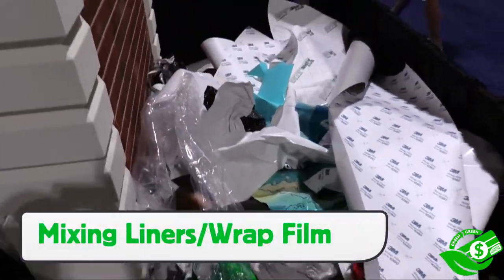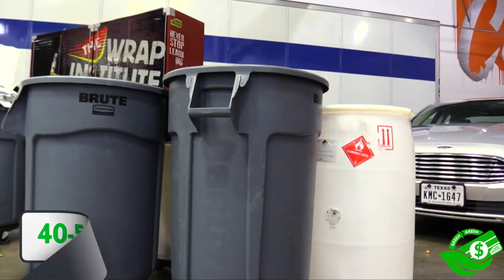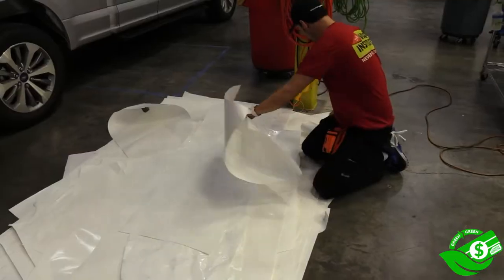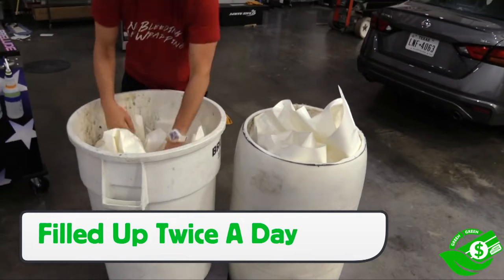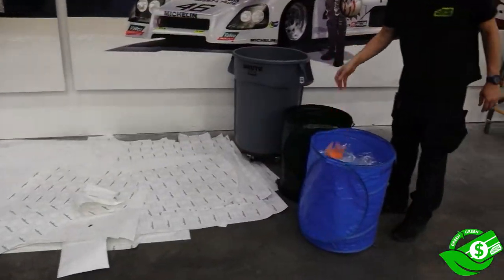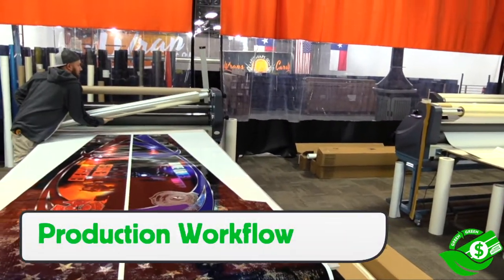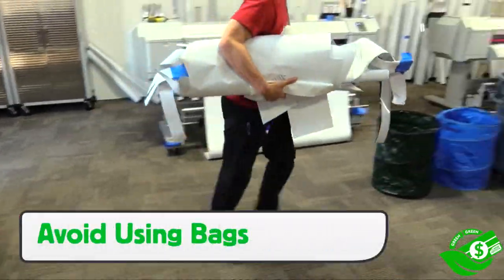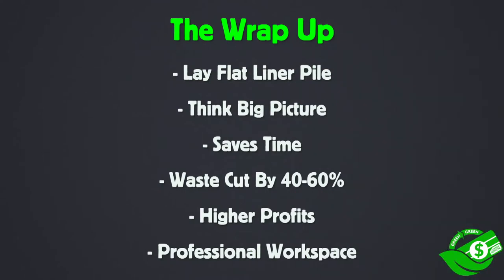Lay Flat Liner Pile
Justin shows how by making minor tweaks in how installers and the production department handle their waste a significant amount of time will be saved and the trash bill at the end of the year will be cut by half. A win-win-win as employees, owners and the environment come out on top.